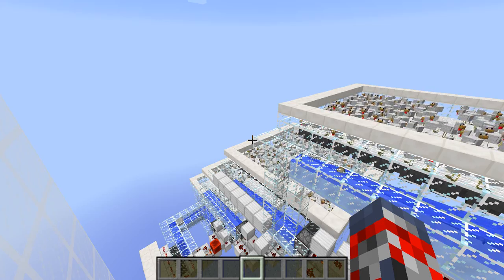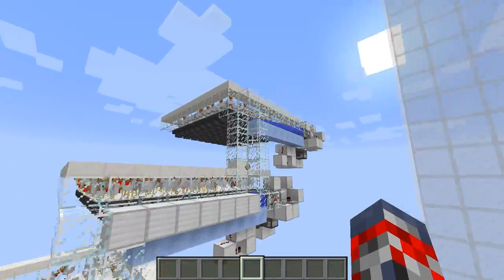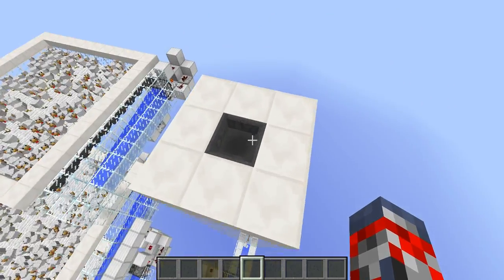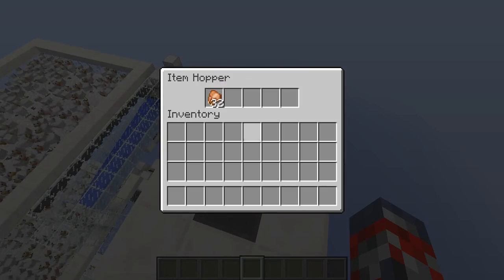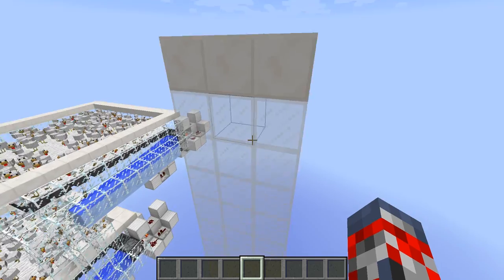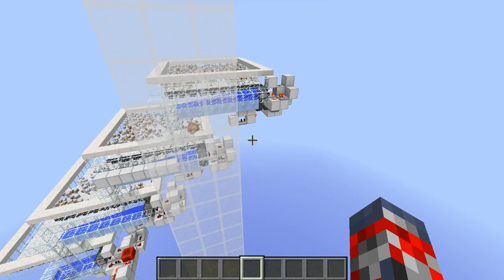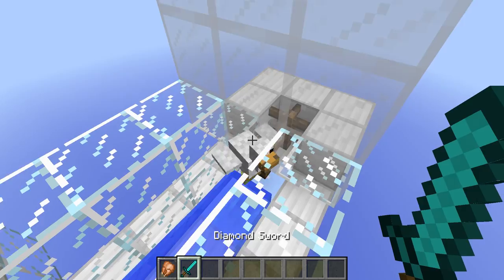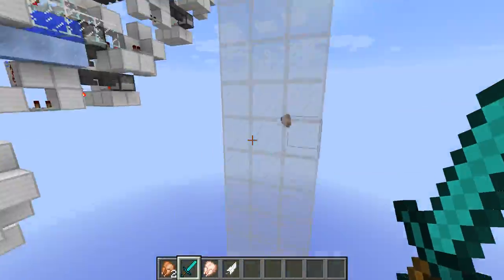Minecraft Giant Chicken Farm With Cooker (Mumbo Jumbo)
Enjoy :D